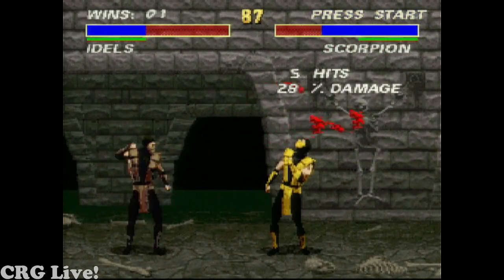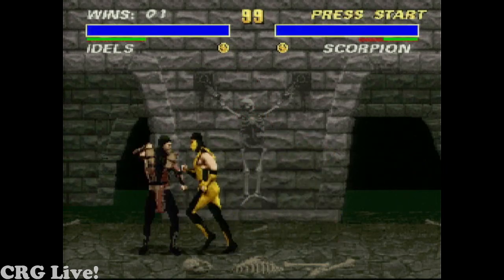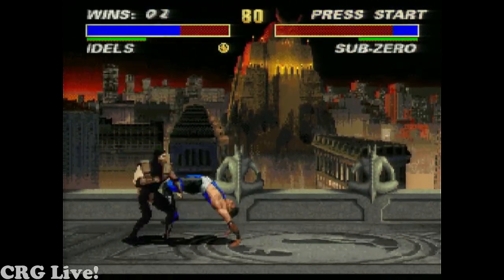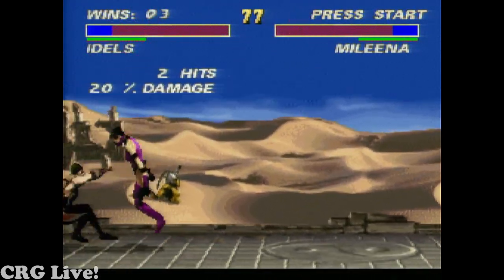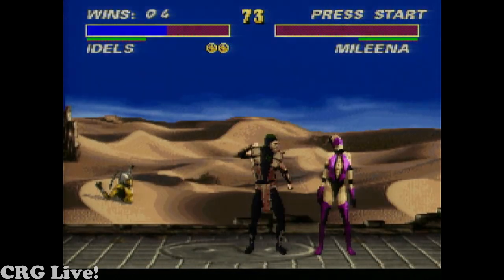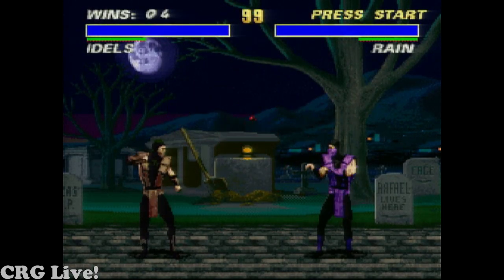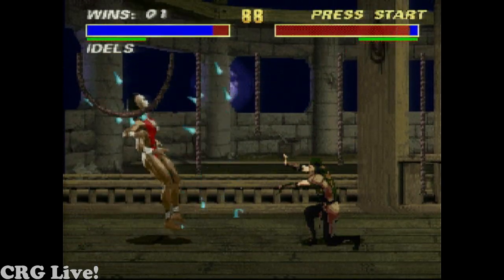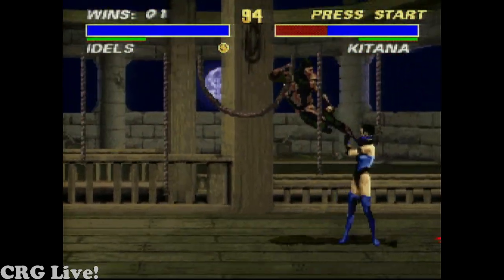Retro PC Streaming: Ultimate Mortal Kombat 3 Deluxe (SNES Hack) - Idels